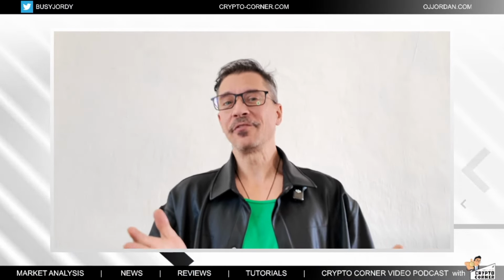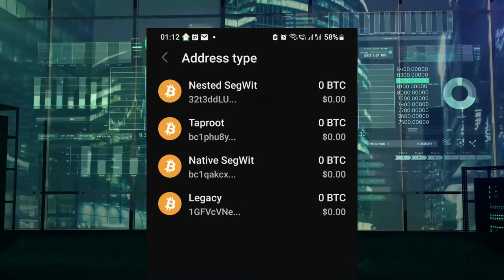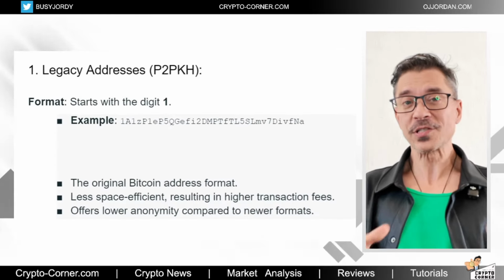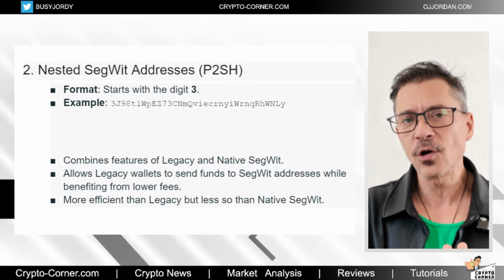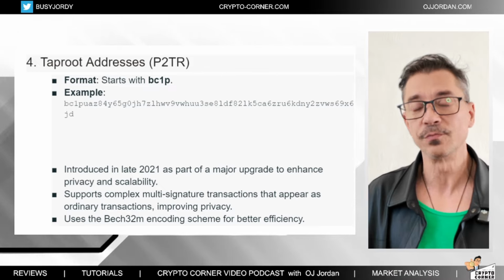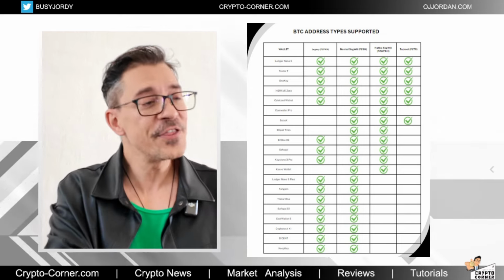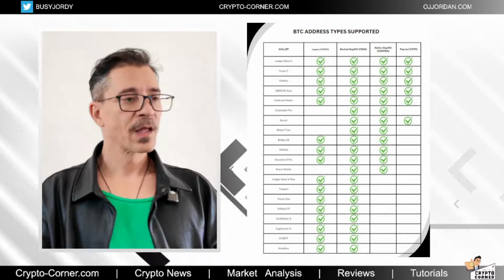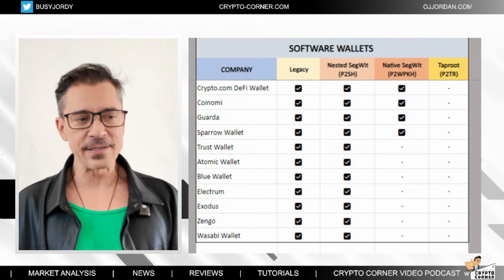Which Bitcoin Address To Use? Legacy, Nested Segwit, Native Segwit & Taproot Explained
CRYPTO CORNER Ep:711

B-roll footage: Videezy.com, Pixabay.com, Pexels.com

Crypto Corner Video Podcast topics include:
Other top crypto content creators to check out: Chico Crypto, Altcoin Buzz, BitBoy Crypto, Tone Vays, Altcoin Buzz, Around the Blockchain, Crypto Banter

All Original Content ©️OJJordan2024